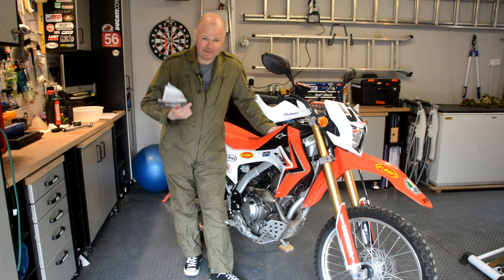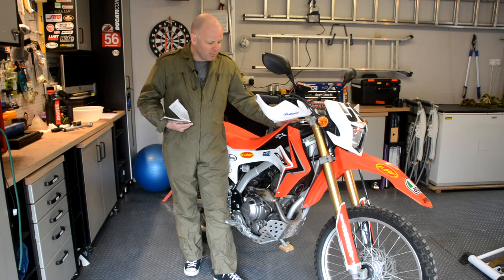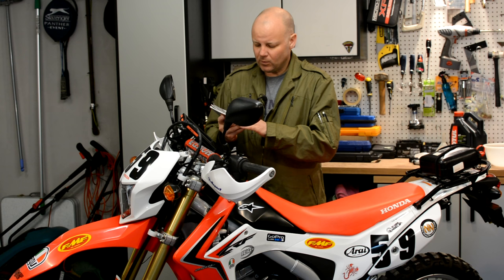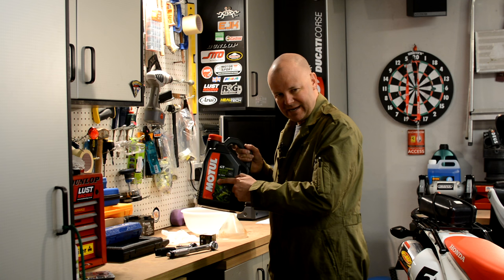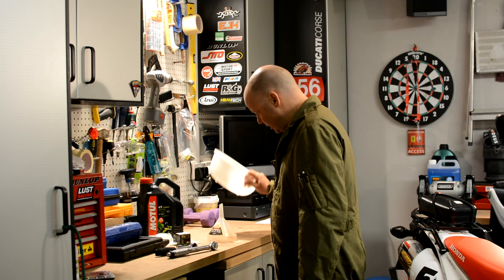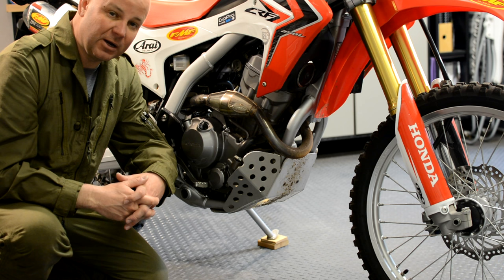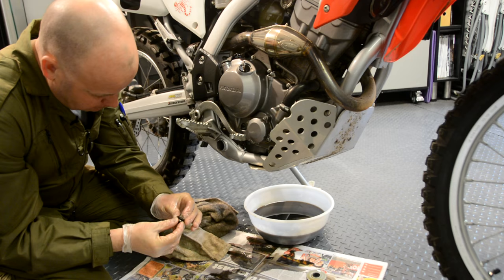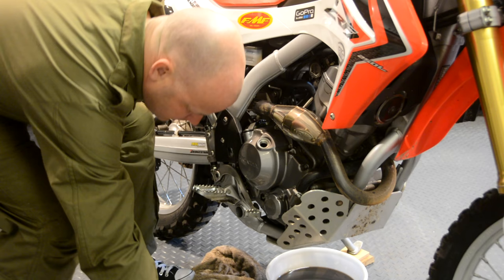How to change your motorcycle oil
How to change your motorcycle oil - In this video I show you how I go about changing the oil and filter in my Honda CRF250L. Although the procedure differs slightly from bike to bike the process is largely the same and doing an oil service yourself saves some valuable $$$'s. if you need them here are some links to the items I used:-

The Motul Semi-Synthetic Oil
Oil Filter (3 pack makes it cheaper)
Draper Torque Wrench
12mm socket for drain bolt
Disposable gloves

Honda CRF250L
Triumph Street Triple R
BMW R1200GS